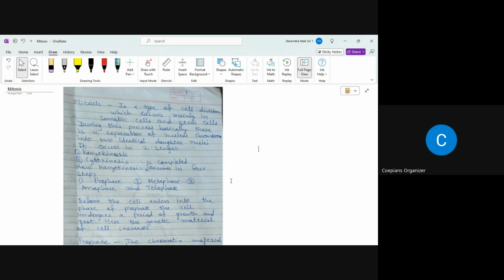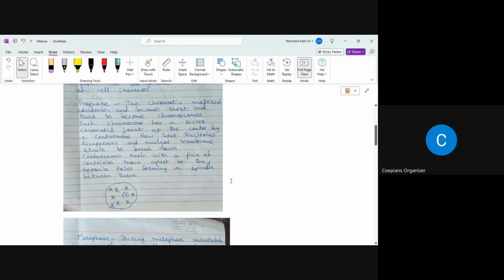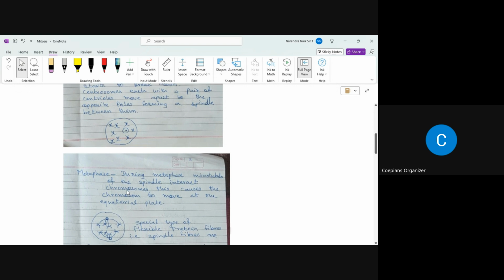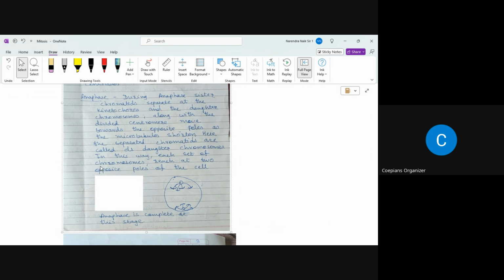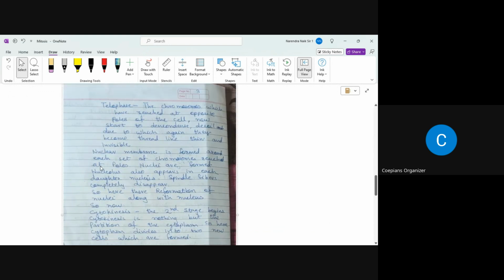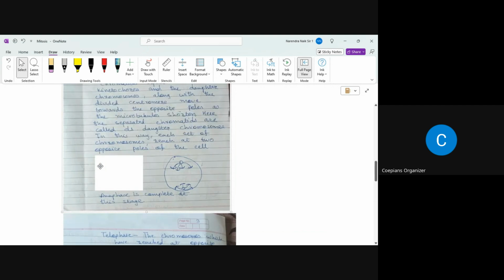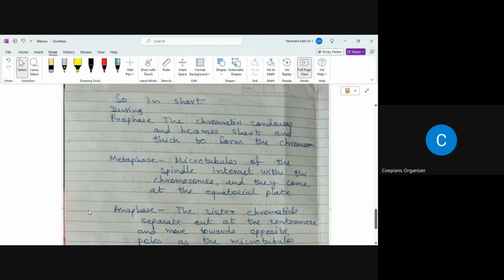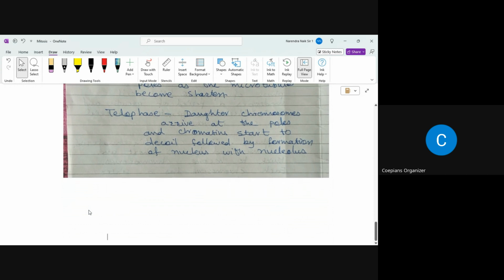Life Processes in Living Organisms LP 1 43.2